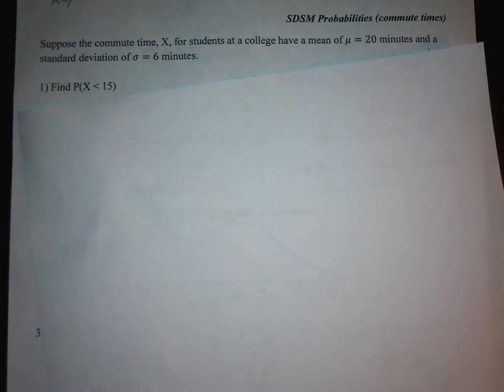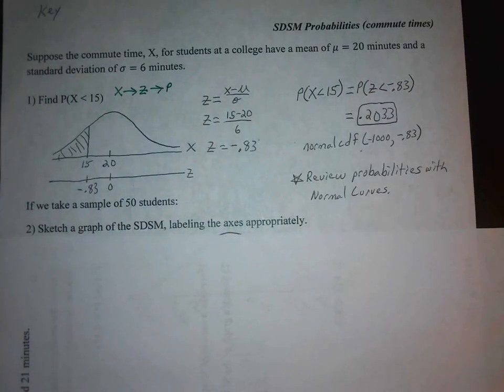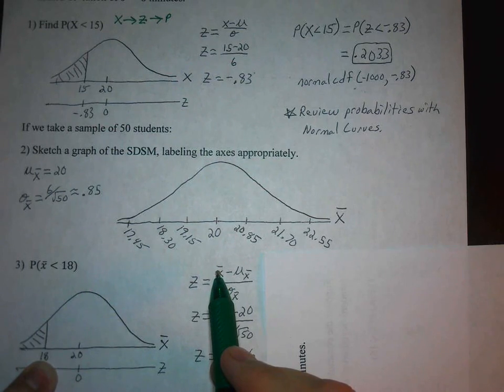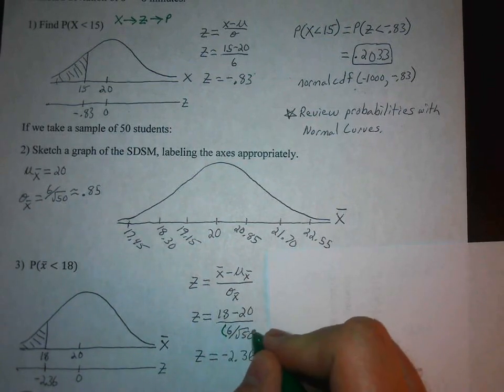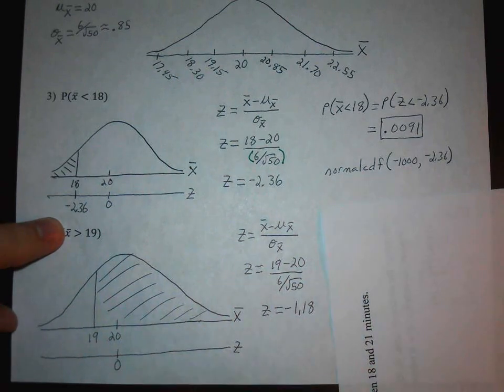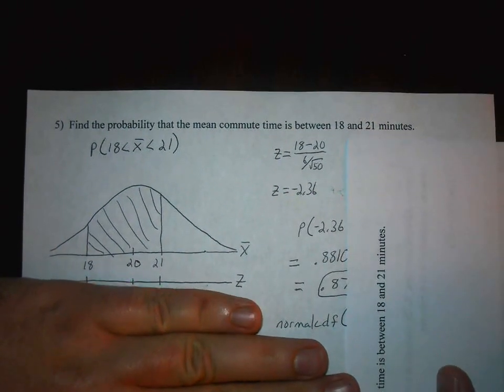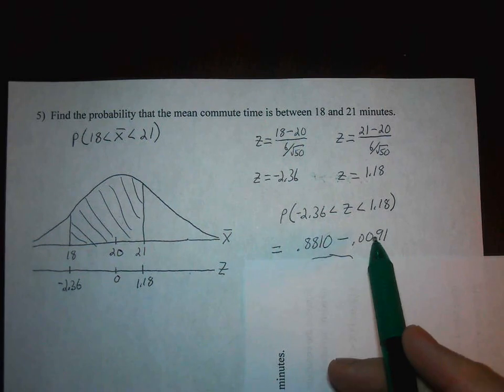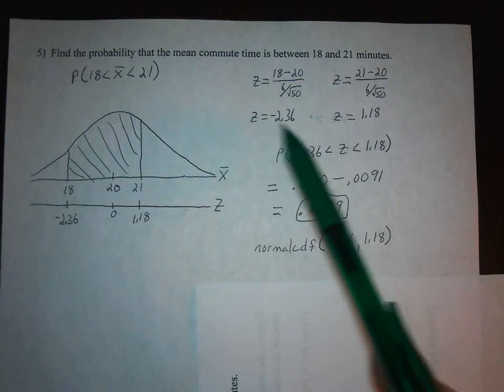SDSM Probability commute times